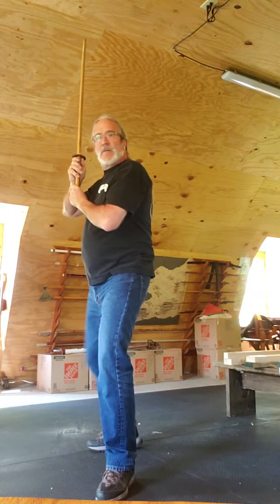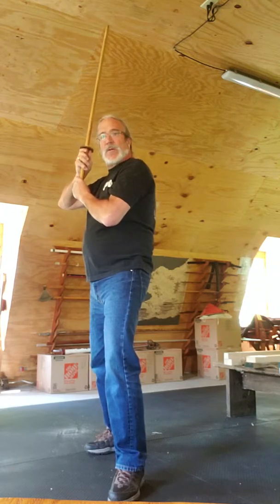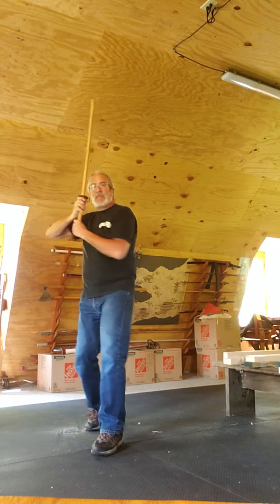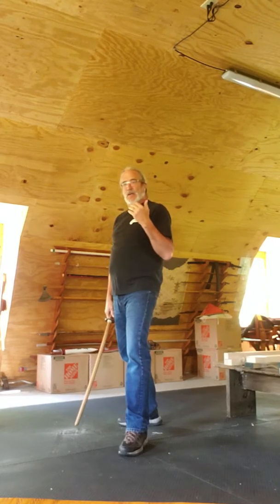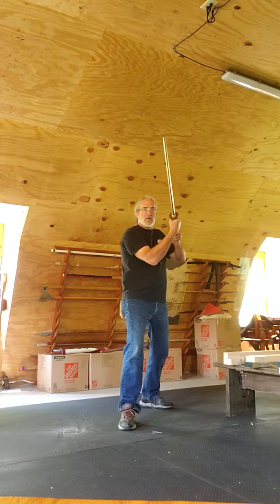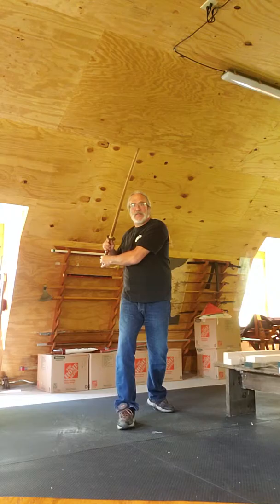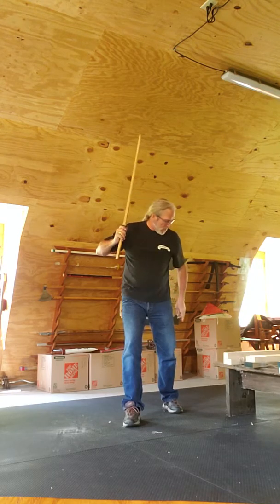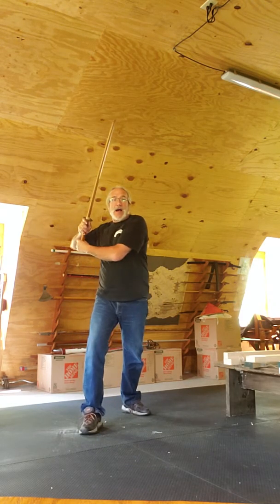Tengu 5 and tengu 6